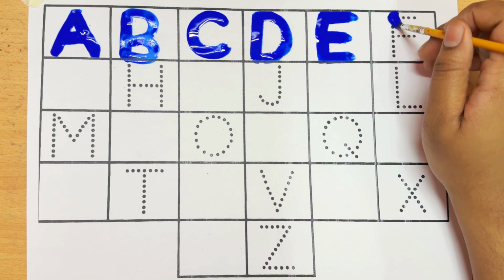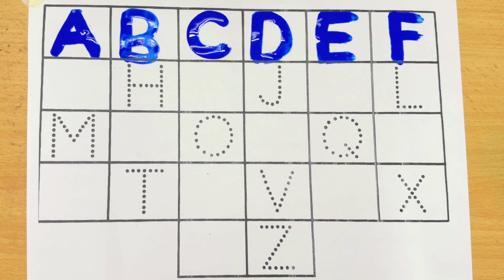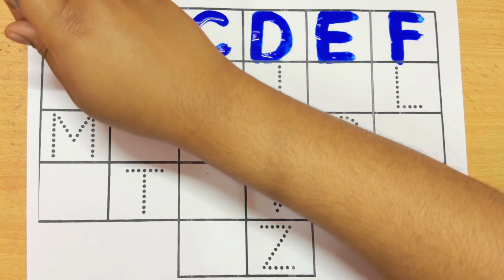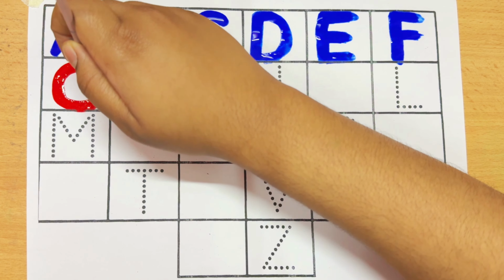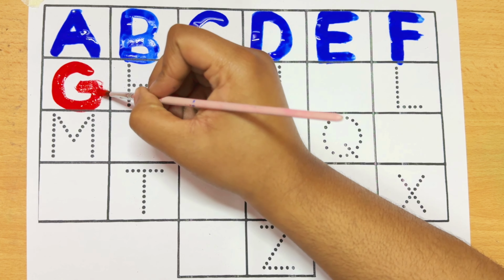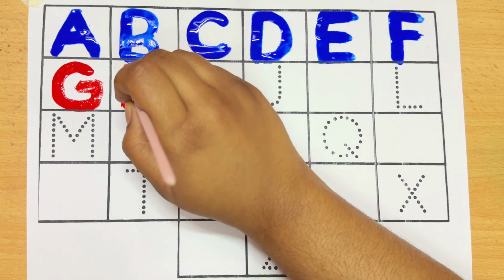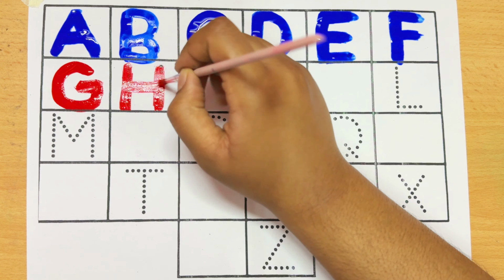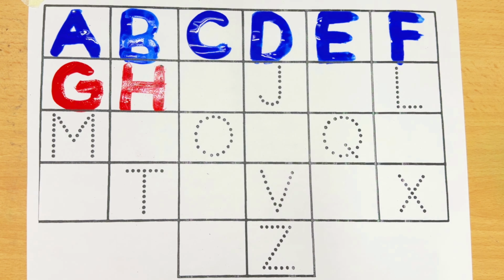ABC Song | Alphabet for Kids | Learn ABC Song | abcd | abcdsong | kidssongs | Abc Fun Factory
ABC Song | Alphabet Song | ABC for Kids  Nursery Rhymes & Baby Songs + abc rap song

ABOUT VIDEO:
learn the ABCs with our "ABC Song | Alphabet for Kids"! This fun and catchy song is perfect for toddlers, preschoolers, and young children to sing along and learn the alphabet. With bright colors, fun animations, and cheerful music, kids will enjoy every moment as they learn their letters. Great for home, preschool, or any learning time, this video makes learning the ABCs simple and enjoyable

You're Quires:

abc song
abc song youtube
abc song with balloons
abc song video
abcd

ABOUT VIDEO:
the alphabet with our fun and easy "ABC Song | Alphabet for Kids"! This video is designed to help young children learn their ABCs through a catchy tune and colorful animations that keep them engaged. Ideal for toddlers and preschoolers, this song makes learning the alphabet simple, enjoyable, and memorable. Watch as your little ones sing along and get excited about each letter! Perfect for learning at home or in the classroom

My Audience search:

alphabets song nursery rhymes
alphaebts song for kidnergartn
Alphabet song with phonics sound
alphabet song phonics
alphabet song dance
alphabet song abc
alphabet song english
alphabet song new
uppercase and lowercase
uppercase and lowercase alphabets
a to z uppercase and lowercase
a to z
a to z lowercase letters
abc rap song for preschoolers
Fun abc song for preschoolers
abc dance song for preschoolers
abc song preschool prep
abc song for baby boy
abc song for baby 2 year old
abc song for baby leanring
abc song for baby girl
abc song for babies abc learning bubbles world
telugu cartoonic abcd
kiddies cartoon abc
saturday morning cartoons abc